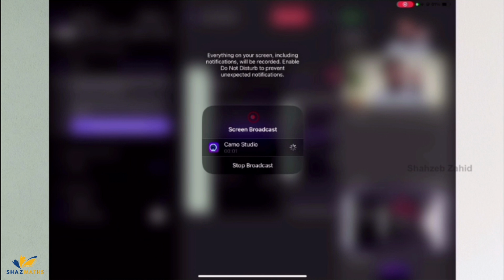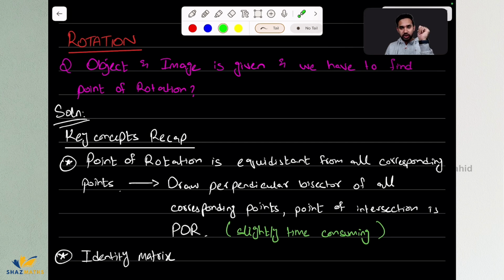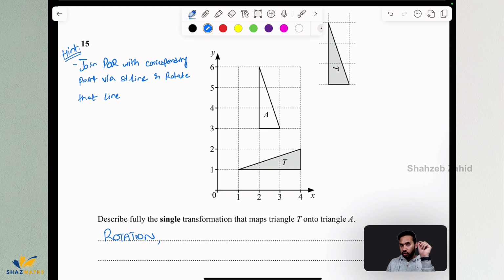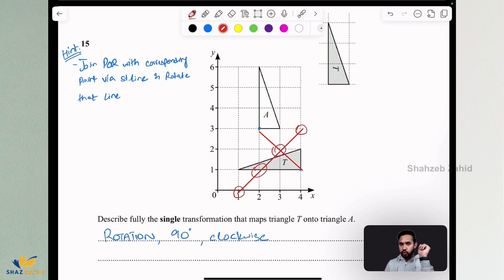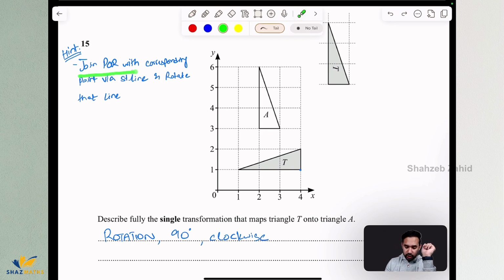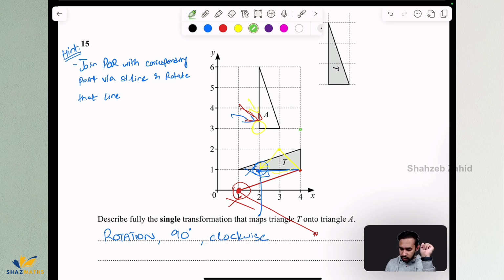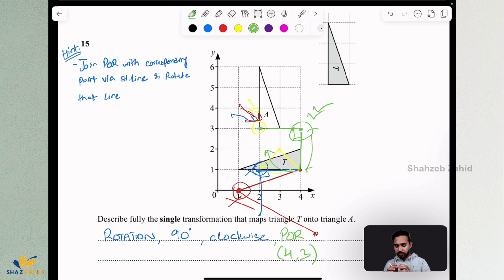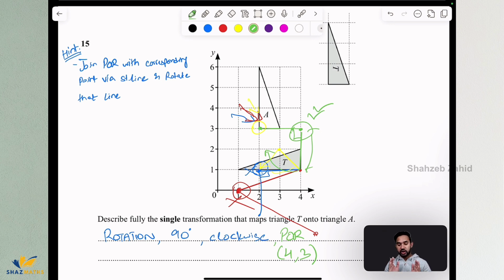ROTATION (key concepts) - IGCSE MATHS. DON'T Sit the May/June 2025 Exam Without Watching This Video!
Struggling with Rotation? DON'T Sit the May/June 2025 Exam Without Watching This Video!

Before you face those May/June 2025 papers, make sure you’re not making the common mistakes most students do!
In this video, we break down the key concept 1 of rotation – so simple, you’ll never forget it.

Watch till the end – it might just save you a mark (or five!).